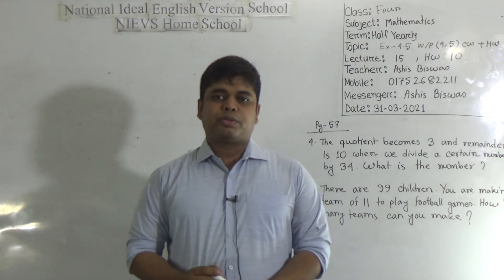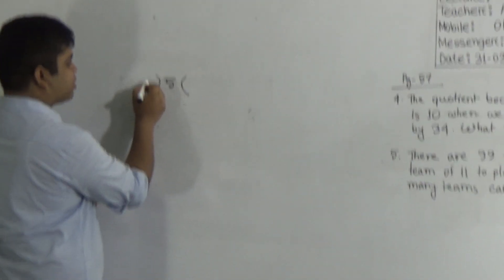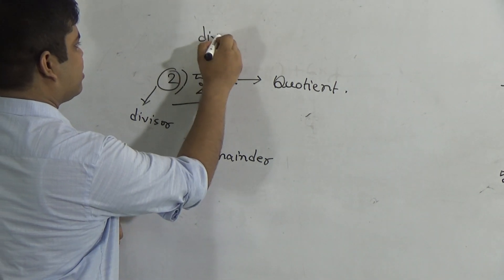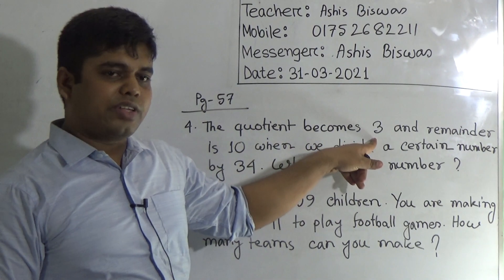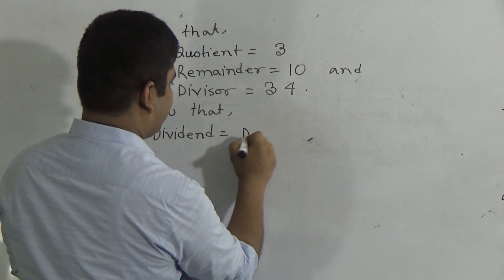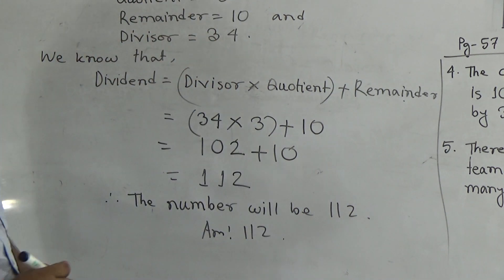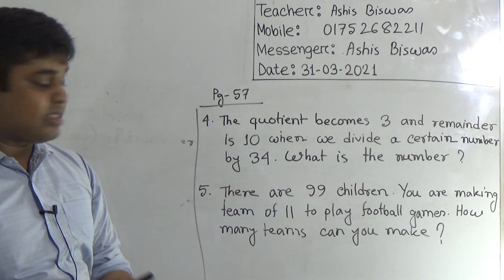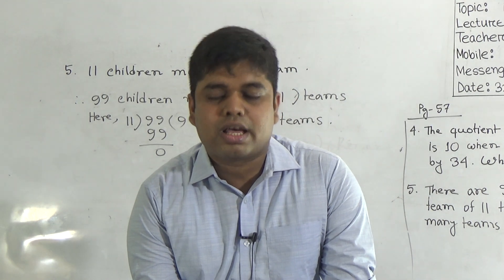Class: Four, Subject: Mathematics (Lecture- 15), Topic: Ex-4.5 W/P (4,5) CW+HW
Class: Four
Subject: Mathematics (Lecture- 15)
Topic: Ex-4.5 W/P (4,5) CW+HW
Teacher: Ashis Biswas